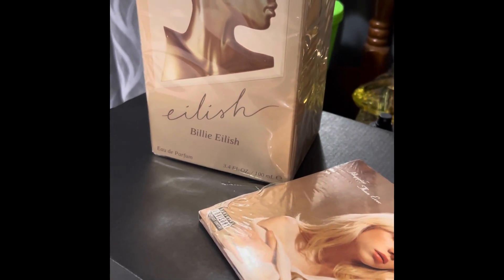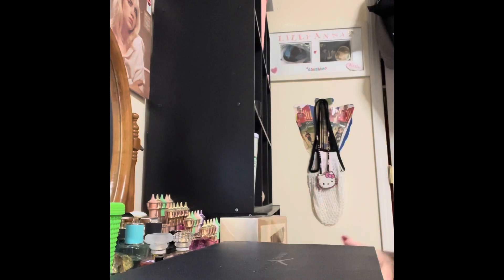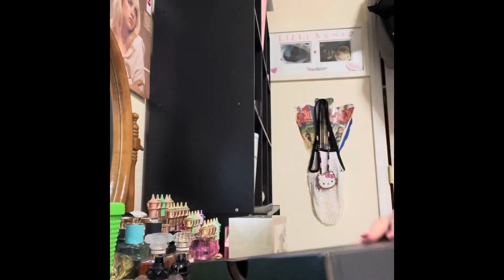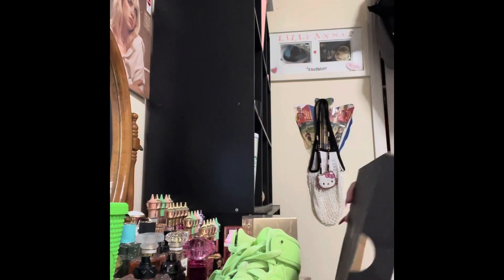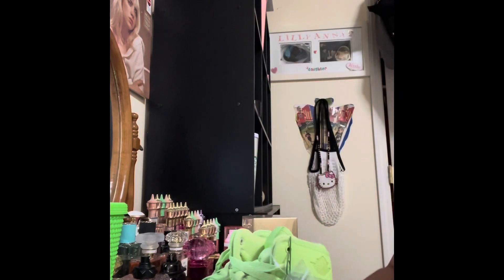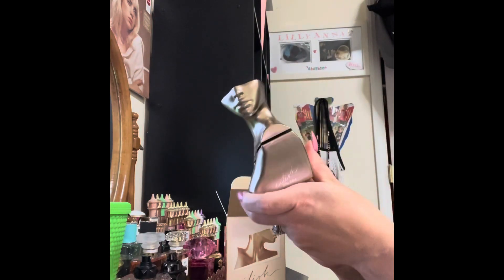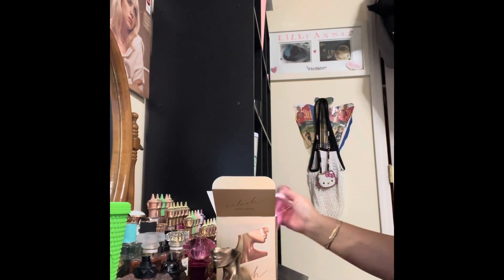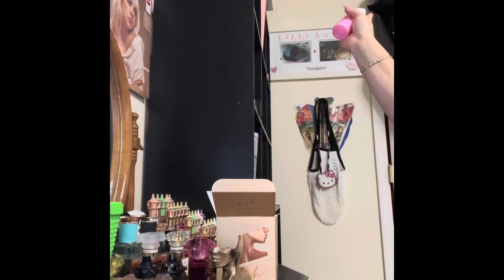“Eilish” the fragrance by Billie Eilish Review 🤎💚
I’m this video we are listening to the beautiful sounds of Billie Eilish 💚 while unboxing her debut fragrance Eilish. Also, in that video we review the Billie Jordan 1s and reveal the exclusive poster inside of The album Happier than ever🤎
Shout out to Kool John 😎 you can check out his Instagram @ k00lj0hn
My Instagram is Brandy Jace 💝